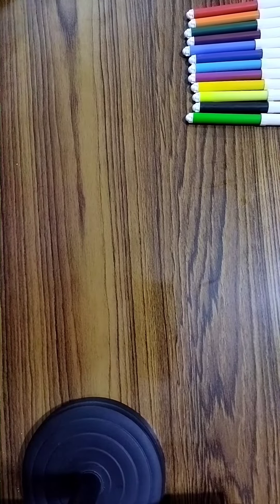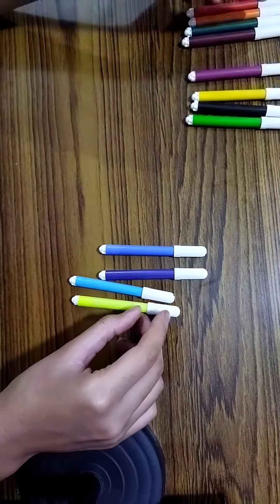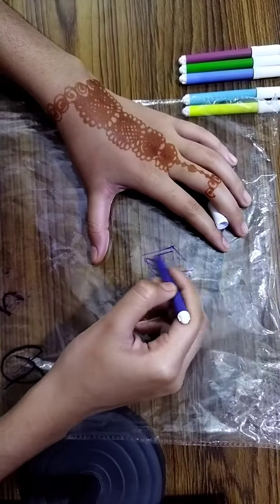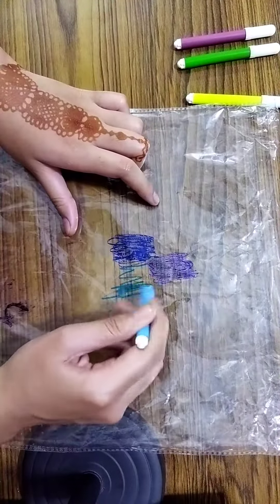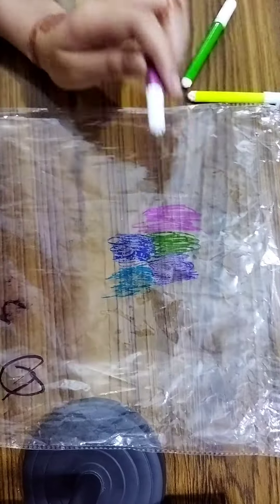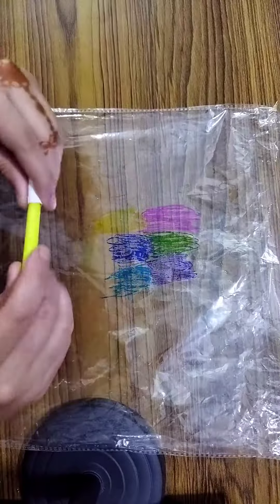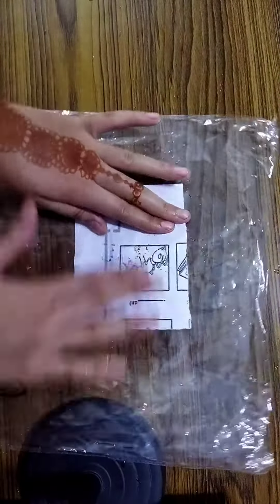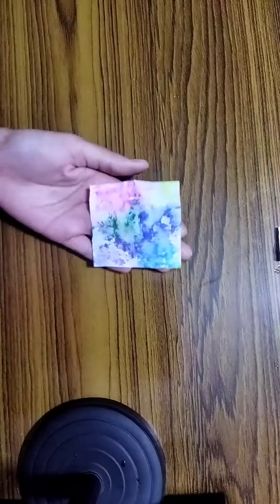Making colourful paper Part -1.